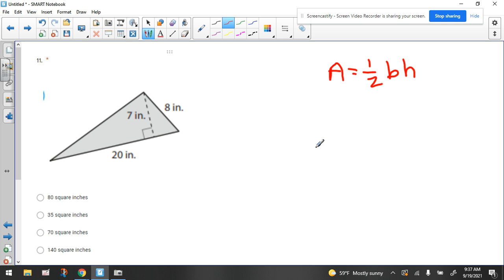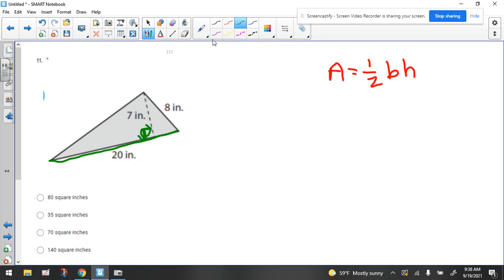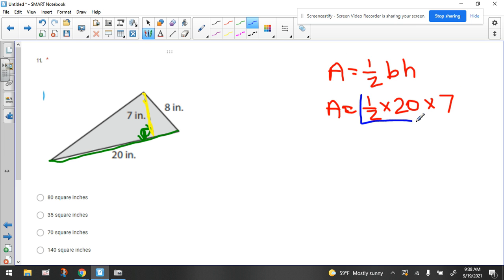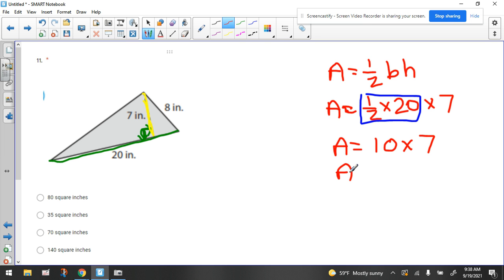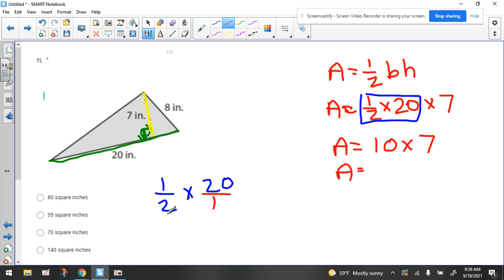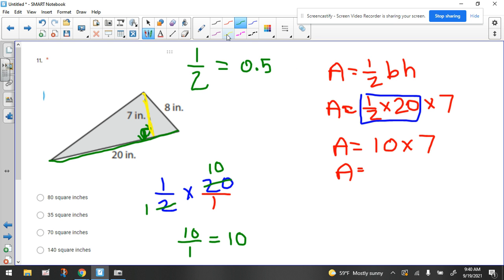L2 S1 U1 Area of Triangles #11 help